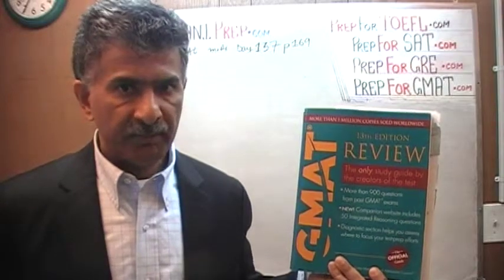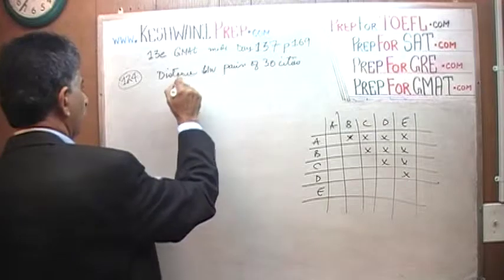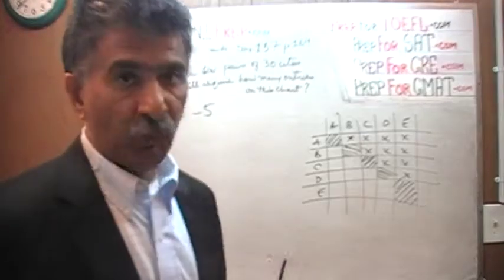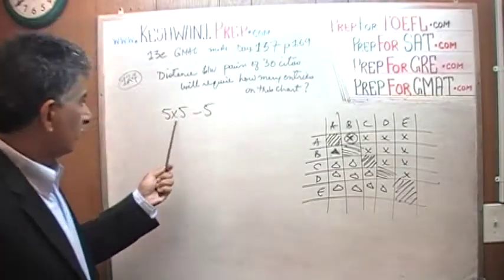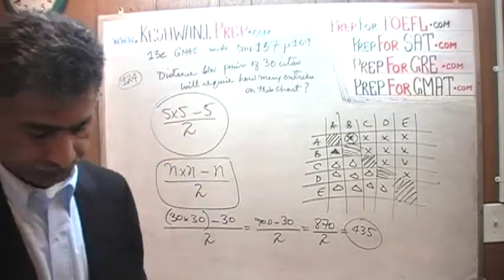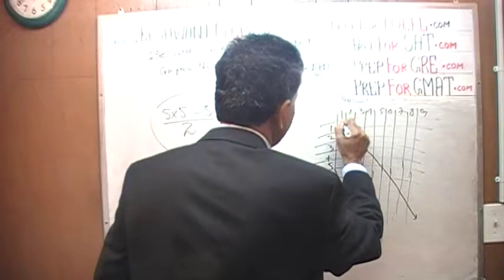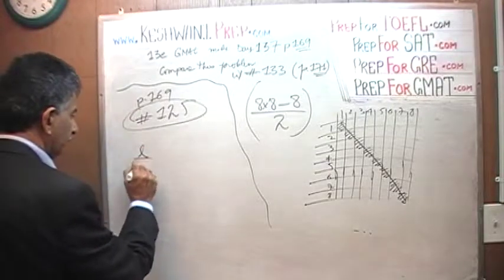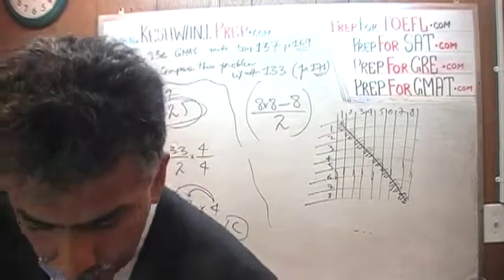GMAT Review 13th Edition, Day 137, p169, ps124, ps125, Problem Solving, Prep Tutor via skype GRE SAT